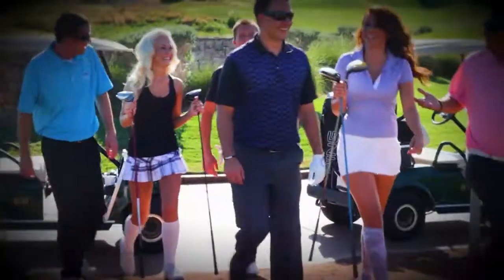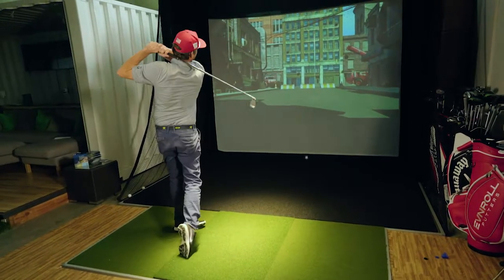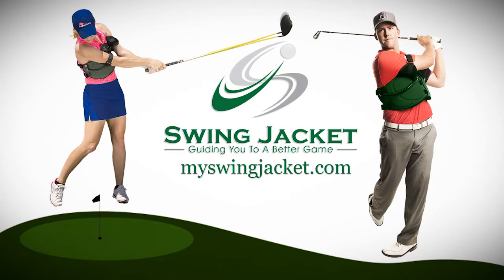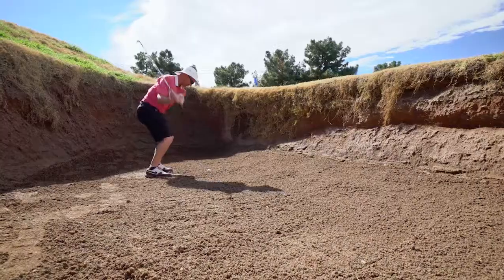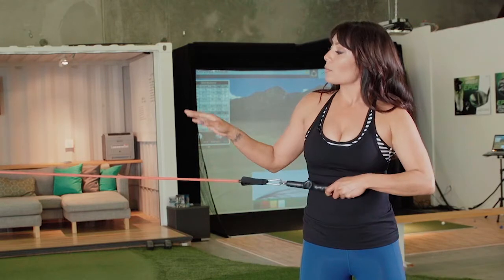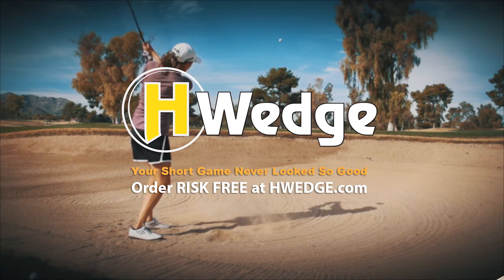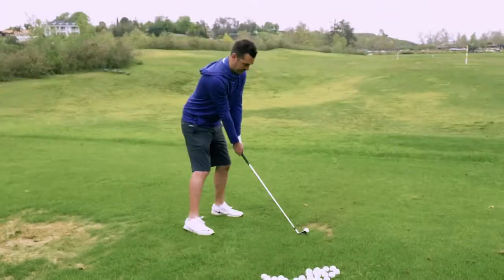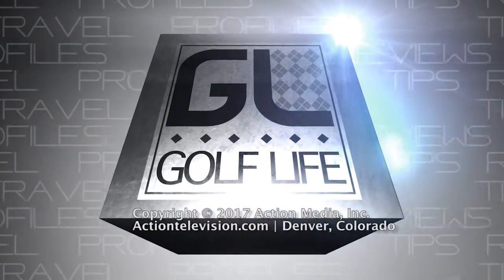Golf Show - April Episode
Golf Life heads out on a golf vacation to Las Vegas, Nevada,  where we tour two unique golf resorts that are a must-play for any golfer's list.  A group of golfers play on a full-swing simulator, and we have a fitness tip for your game. Plus, we test a swing tool aimed at helping all golfers feel connection in their swing, all this and much more   for your golf life.